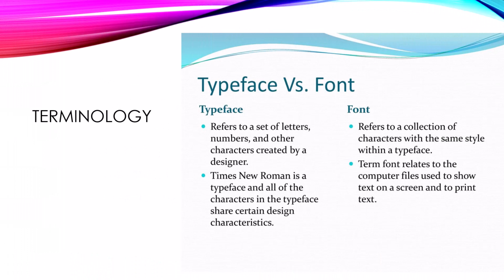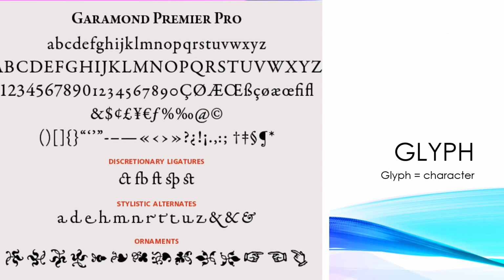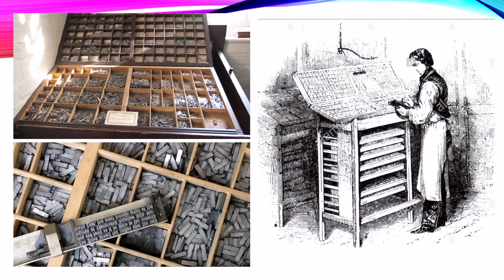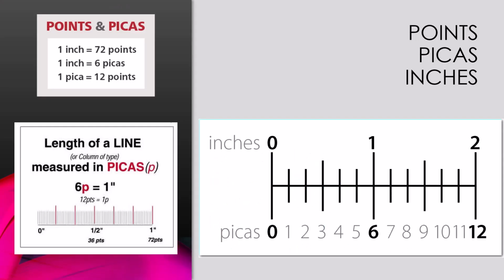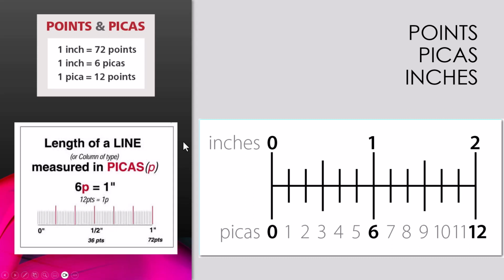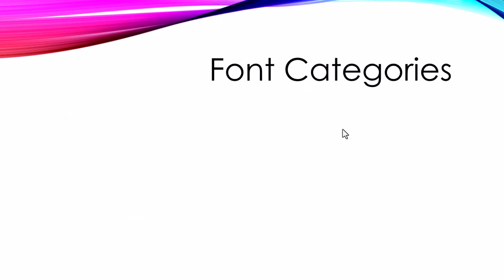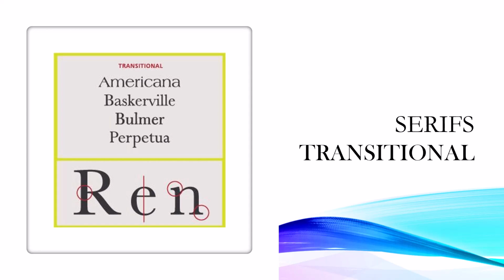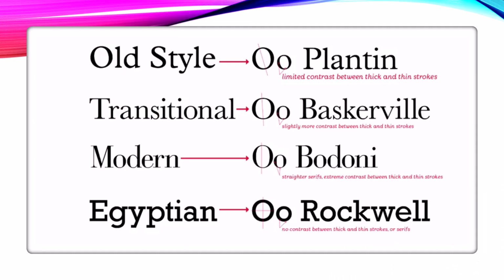graphic design wk4 typography1